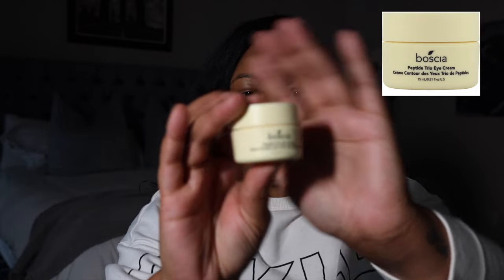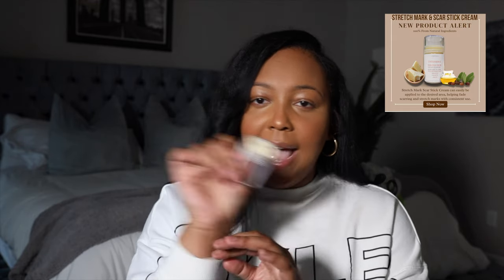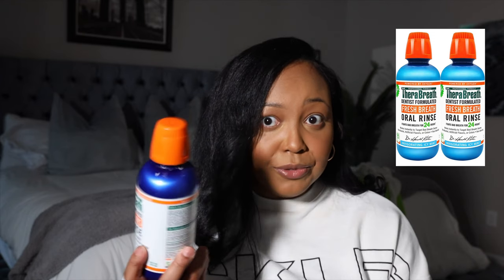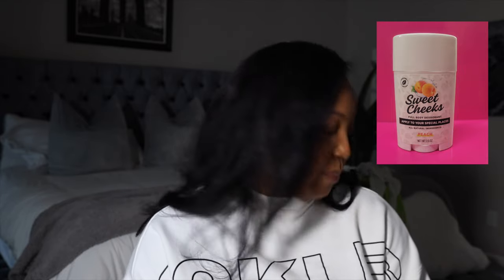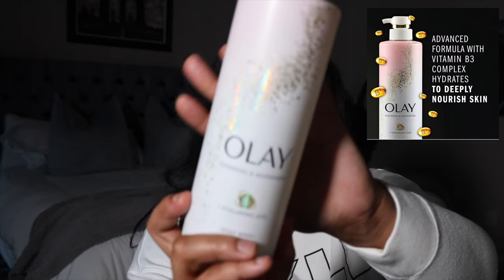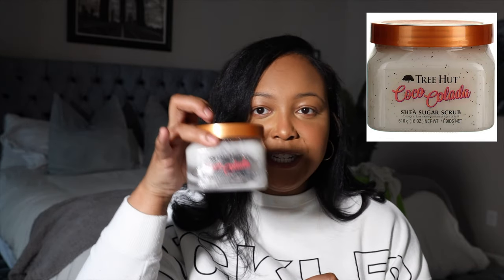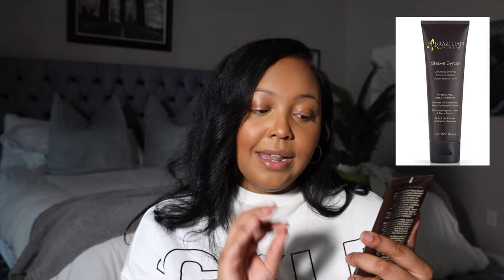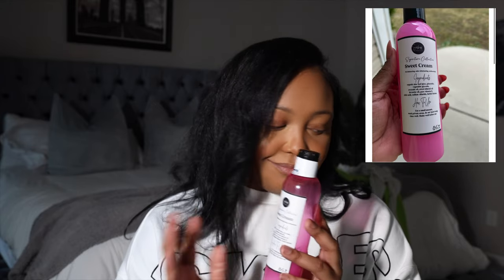Amazon Finds Hygiene Edition | Fragrance Collection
Hello My Beauty 💕💕Babes!
Today's video, I'm showing you my top best 22 + 1 products that I used all 2022. These are my oral care, hygiene, over the counter supplements, body care, and fragrances that I feel in love with all last year. Some products focused on my scars after my breast reduction and lift surgery.

🌸Thera Breath
🌸Palmers Skin Therapy Oil
🌸Necessarie Body Wash
🌸Dr. Bronner’s Peppermint Castile Soap
🌸Olay Body Wash
🌸Olay Body Conditioner
🌸OUAI Chill Pills
🌸Tree Hut Coco Colada
🌸Brazilian Bare Shave Syrup
🌸Necessaire Body Serum
🌸Necessaire Deodorant Gel
🌸PanOxyl Acne Wash
🌸Megababe Happy Pits
🌸MagO7 Detox Capsules
🌸OLLY Happy Hoo-Ha
🌸Boscia Eye Cream
🌸Valentino Donna Born In Roma

🌸🌸🌸This is my first time sharing with you some of my favorite products. I really enjoy making this video and want to share with you my top fragrances.

💕💕💕I would consider myself a product junkie. I'm always buying and trying new things. If you have a suggestion, drop it below so I can try it out.

🎉🎉UPLOAD DAYS🎉🎉
Videos will be uploaded every Sunday @ 6pm!!!  Sometimes I add in a little razzle dazzle and drop an extra video throughout the week.  🙃

💕💕💕Help me get to 10,000 Follower on Instagram by giving me a follow

Is it more home decor, cooking with me, Get Ready With ME (GRWM), fitness & health, etc.

room makeoverroom decor